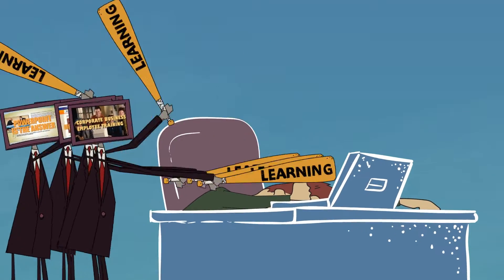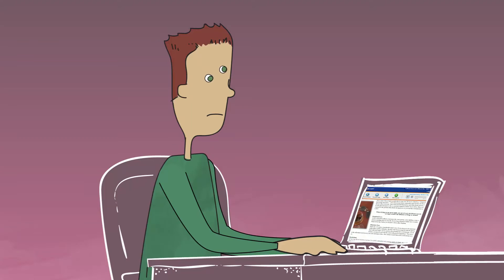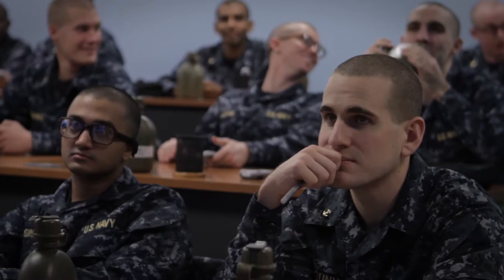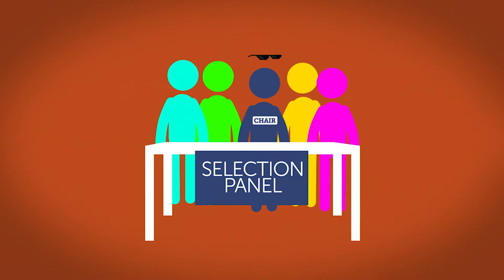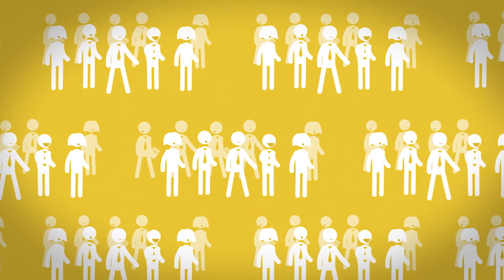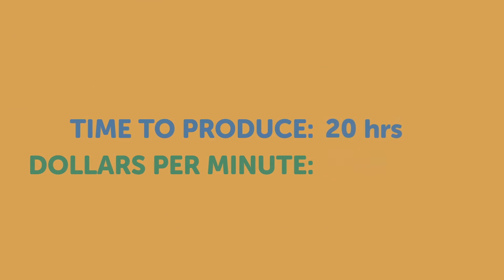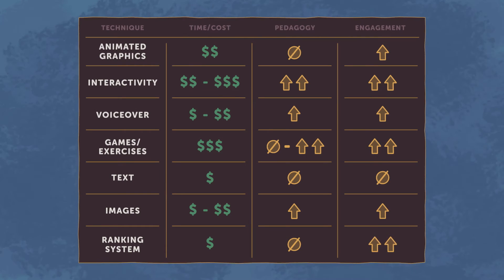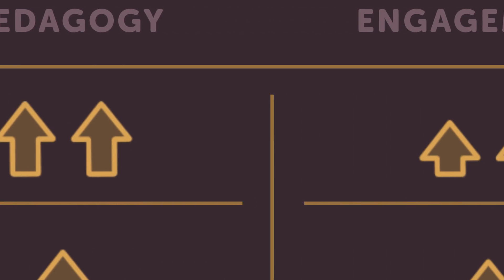How to Create Cost-Effective Online Learning (CVIT Overview)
CVIT stands for Captivating Virtual Instruction for Training, which is a research-backed approach for creating engaging and cost-effective online courseware. CVIT borrows the instructional techniques used by the best live instructors and aligns them with the latest in immersive technologies. This course material is not only informative and educational, but actively engages and stimulates participants.

The US Army and other organizations are using the CVIT platform to reduce the time and cost associated with producing effective online courseware. The platform has been used by hundreds of thousands of students across the country and is accredited for use on US Government systems and platforms.

Written by Anthony DeCapite. Directed, produced, and edited by Vibrant Penguin Productions.